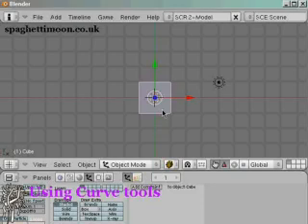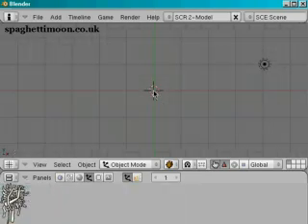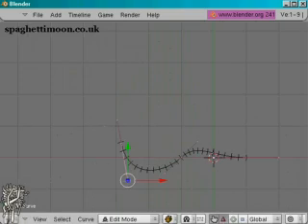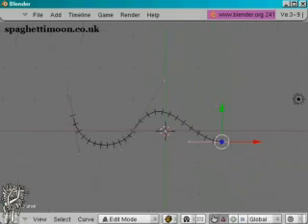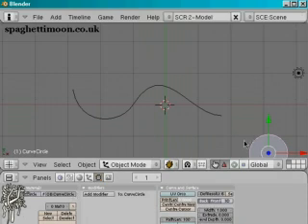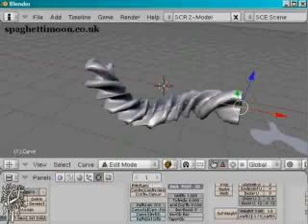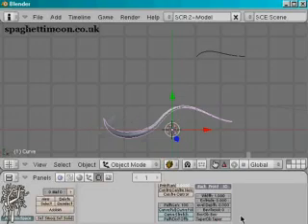Spaghettimoon's using Curve tools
A tutorial for the use of some particular curve tools in blender 2.41, Extruding, Twisting and Tapering.